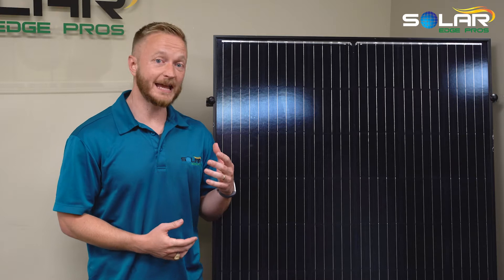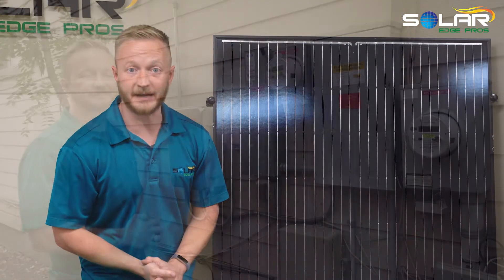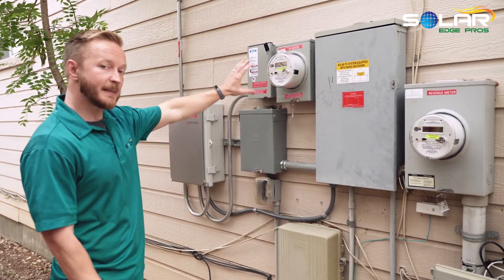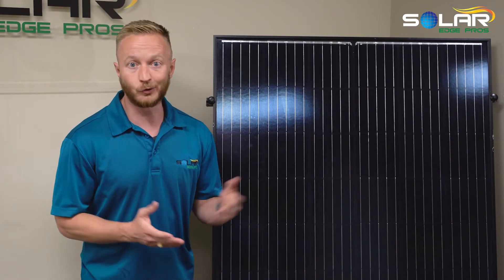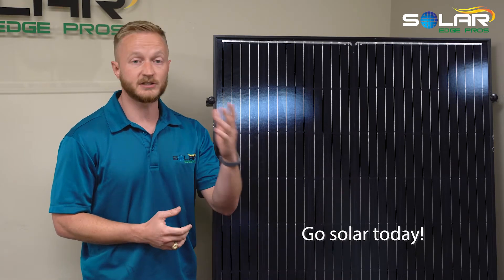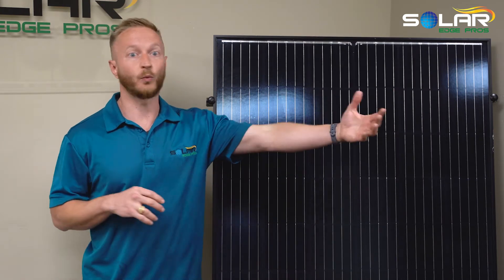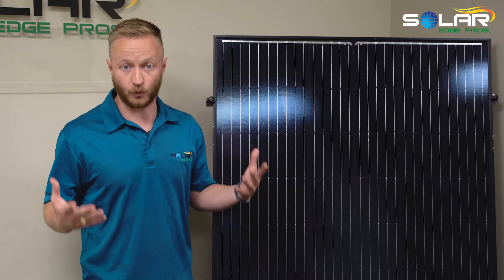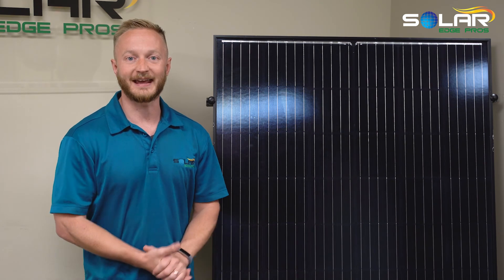How Solar Works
In this video, we explain the different types of solar panels and inverters commonly used in our installations. to set up a time with one of our consultants to learn more about going solar.